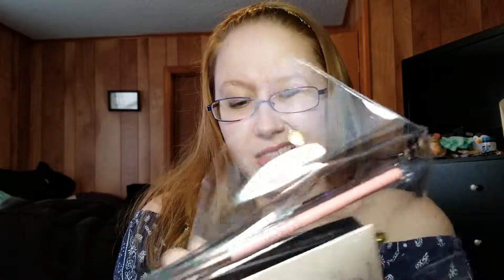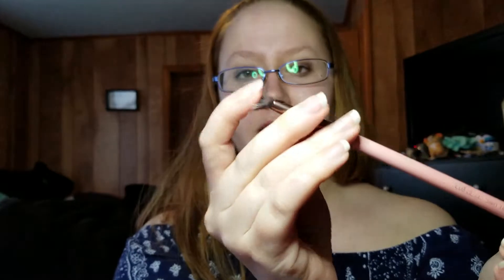Allure April 2019 Unboxing! (Super High End Items!!!)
Hey guys!!!

So I can't say that this was my favorite Allure box but some of these are name brands that I wouldn't expect to see items this big from in a subscription box of this price!
I can't wait to use these items and feel high end ;)

Let me know what you thought down below !

xoxo